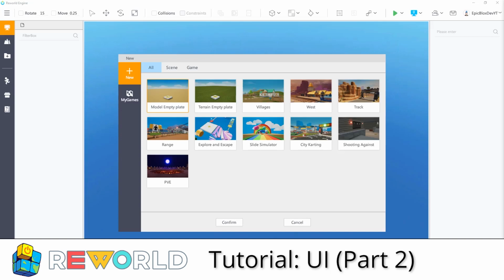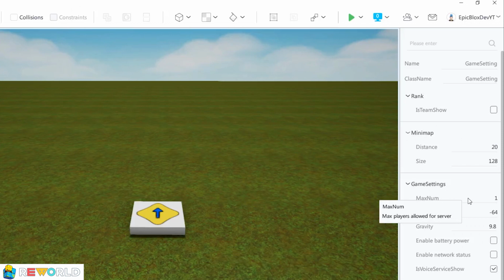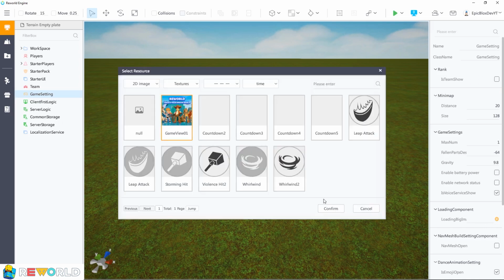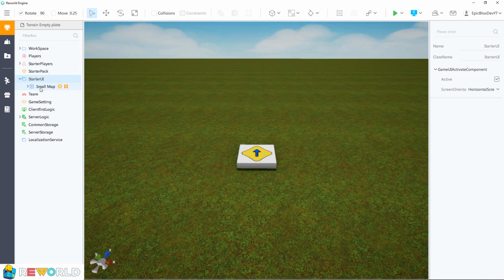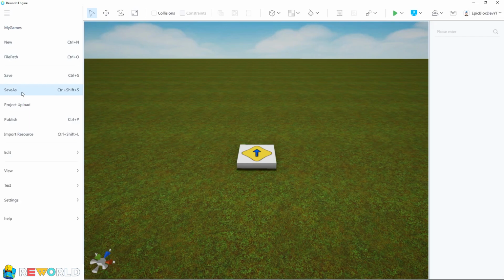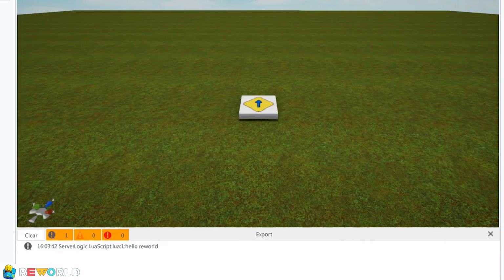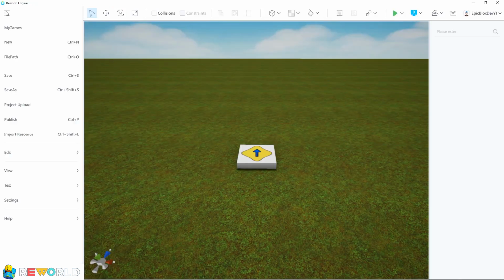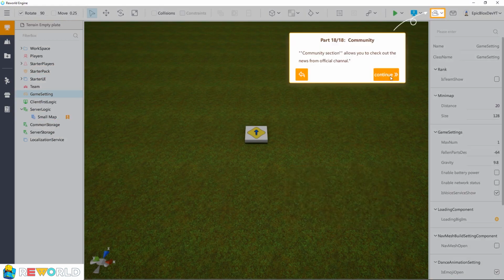Reworld Engine Tutorial - User Interface (UI) Pt 2 - Official Tutorial!!!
Reworld Engine Tutorial User Interface (UI) part 2, In this tutorial we look at the Editor UI: Workbar, Game Settings, Function Bar, Help, Main Menu, View, Performance Panel, Properties Panel, Script Output log and the settings of the Reworld Engine!

The mini map in Reworld is also so easy to add to your game, its a built in component that you can activate with once click. Watch this video to see that and how easy it is too use!

This is the second video in possibly a 60+ video series! If you don't know what Reworld is check out this video, its a new gaming platform where you can create your owns games.

Yes it's similar to Roblox, and don't worry I will still be doing Roblox tutorial videos here on my channel EpicBloxDev as well! However, Reworld though has been in development for 4 years and is now in Beta, and as I have said before it's new, and with that gives us many opportunities as developers. I suggest you check it out.

By watching this video you are supporting ME directly and that helps me grow my channel and be able to put out more content in the future on both platforms!!!

Reworld download - reworld.io